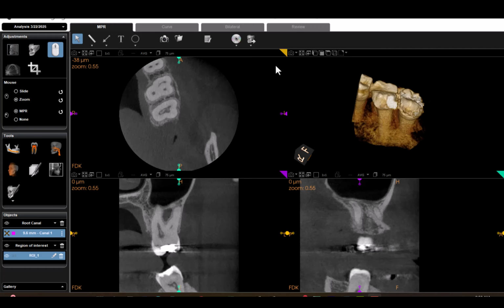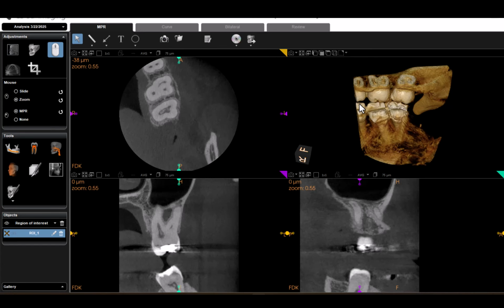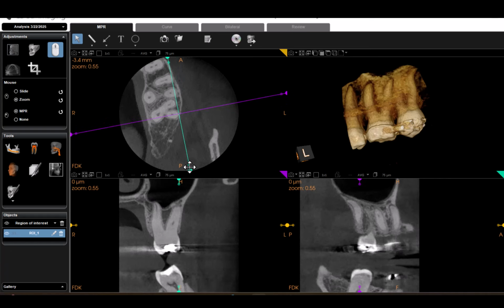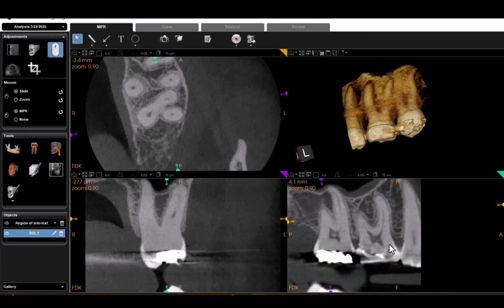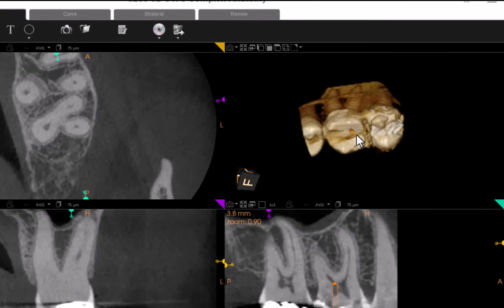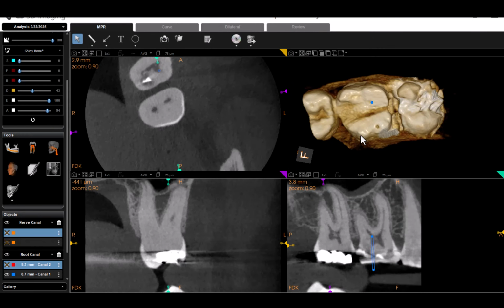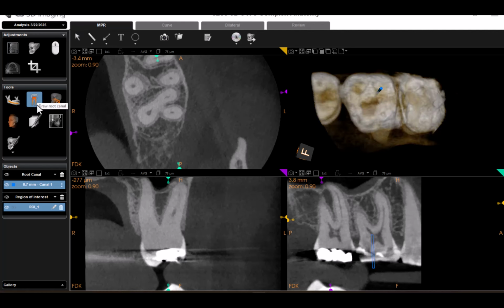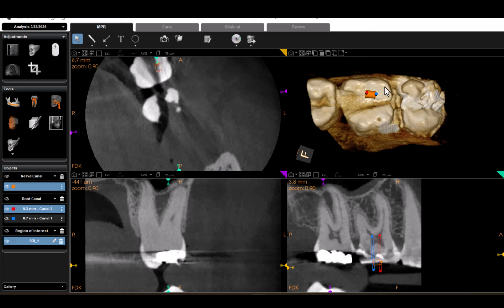Root Canals - Minimize Your Access Using Carestream Dental's CBCT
This videos shows Carestream CBCT users how to use CBCT for endodontic applications.  Use the CBCT software to treatment plan and help keep your access down to a minimum AND  know where to begin your access